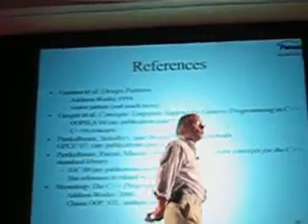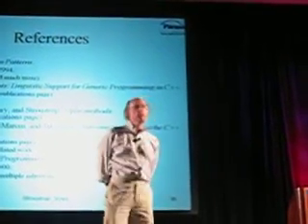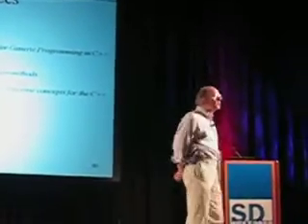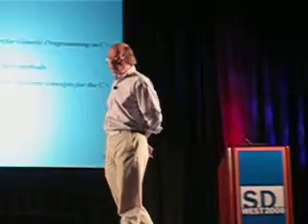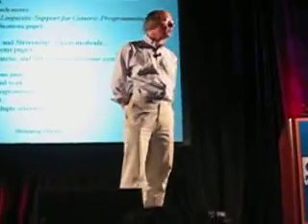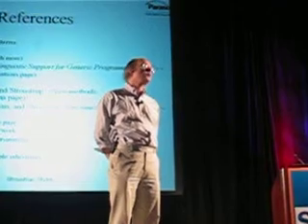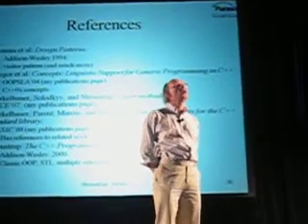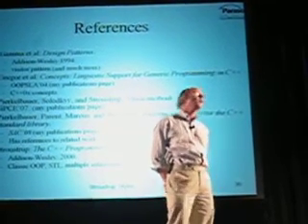Bjarne Stroustrup at SW West 2008 (2)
He just finished his presentation and is answering a question.